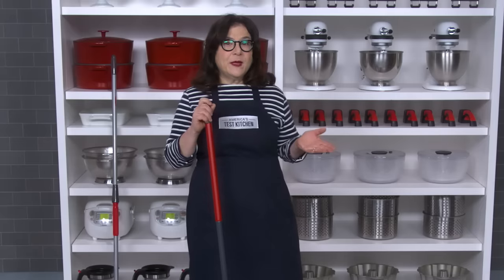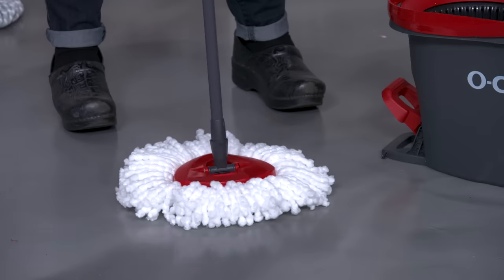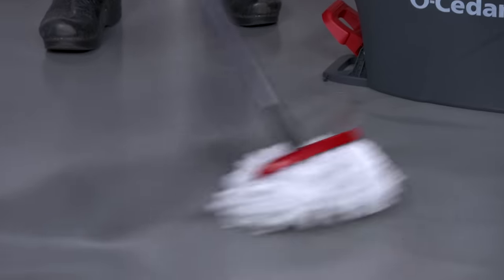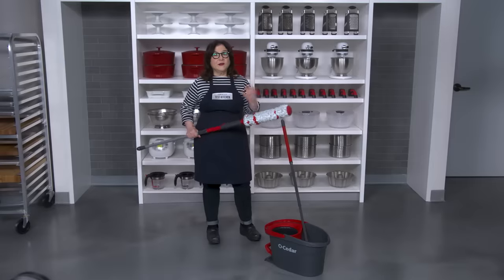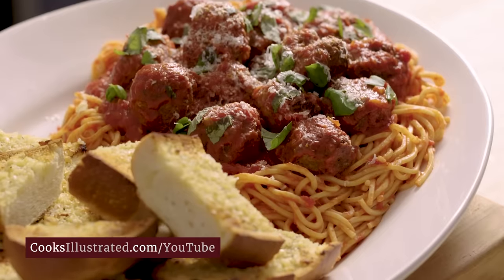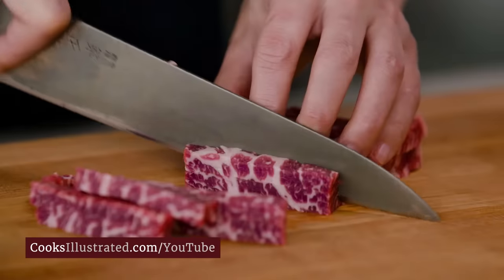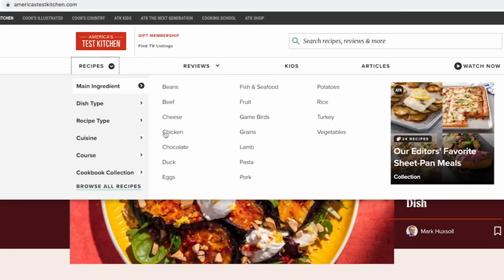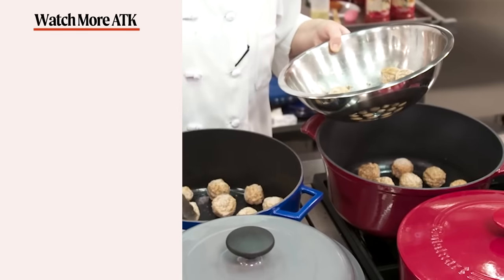The Best Mops | Equipment Review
To watch every episode of America's Test Kitchen commercial free, join our All Access membership program

The best mops make it easy to keep floors (and hands) clean. Which option checks all the boxes?